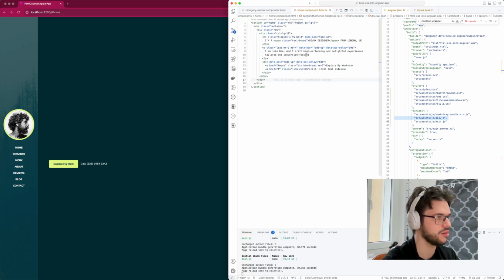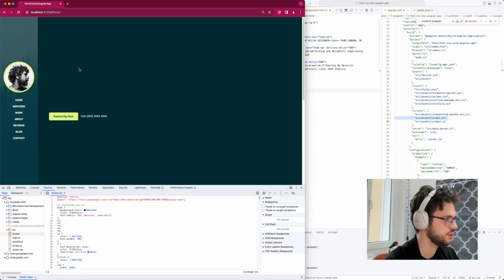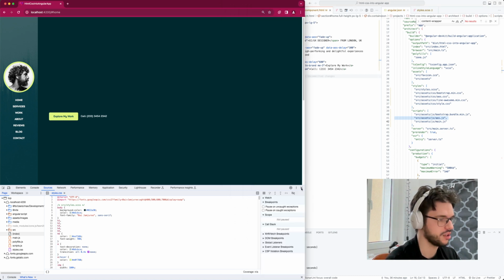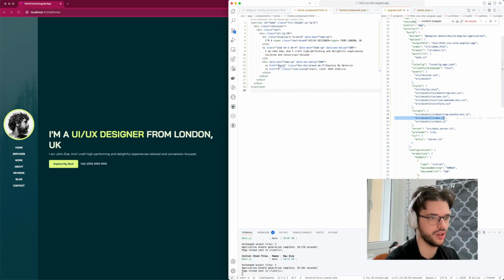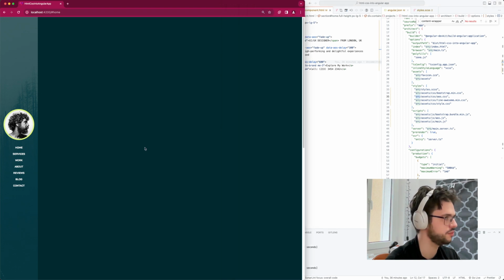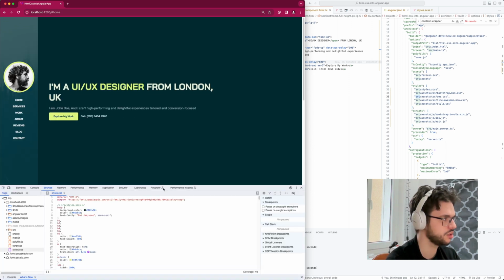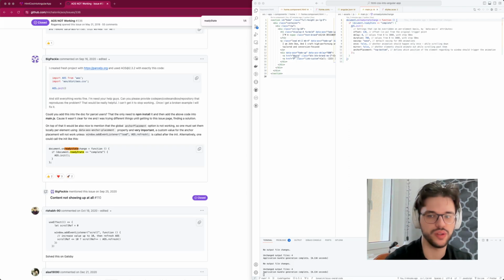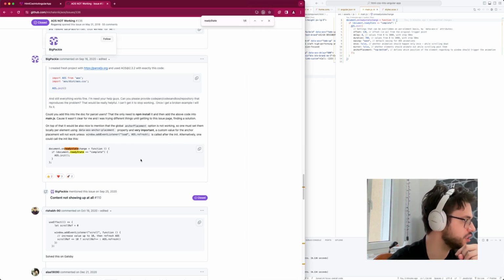Fix AOS Not Loading on Page Reload using Angular v17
Are you experiencing issues with the Animate On Scroll library not loading when you refresh your page? Don't worry, I've got you covered! In this quick 2-minute video, I'll walk you through the simple solution to this problem. By following these steps, you'll ensure that the Animate On Scroll library loads reliably every time you refresh your page. Say goodbye to frustrating reload issues and hello to smooth animations! Watch now to get your website back on track. Let's troubleshoot together and keep your web projects running smoothly!